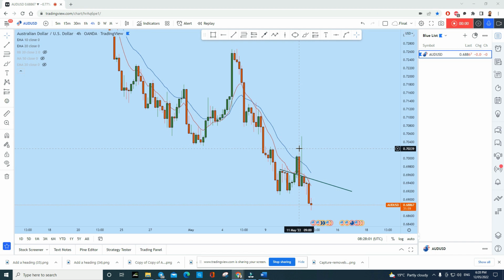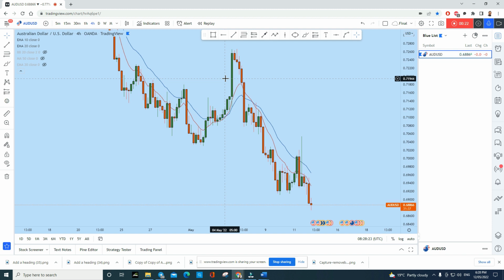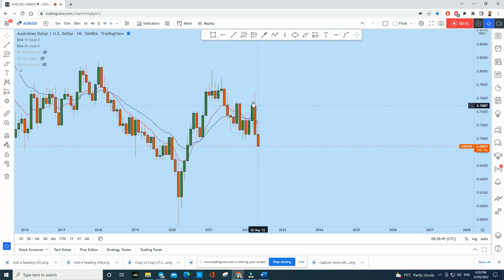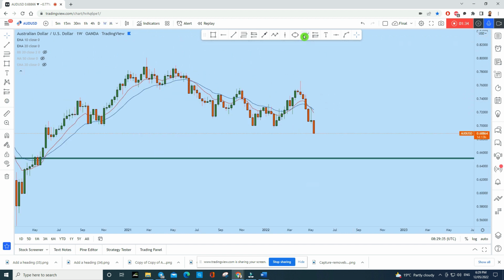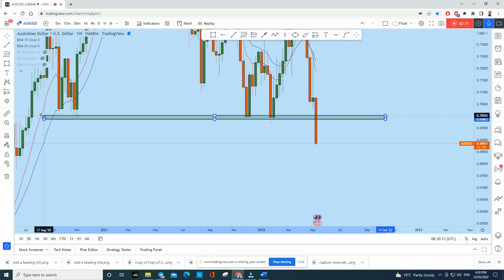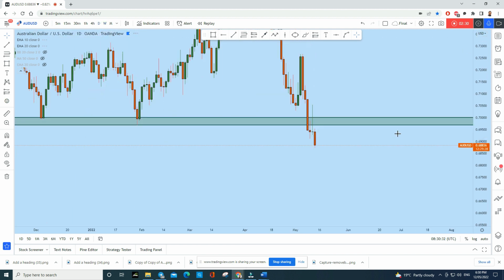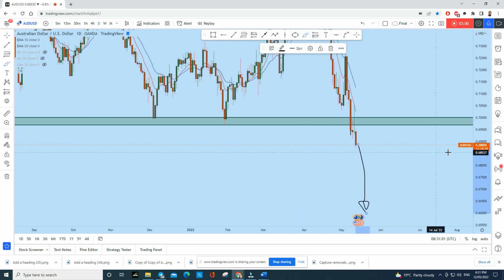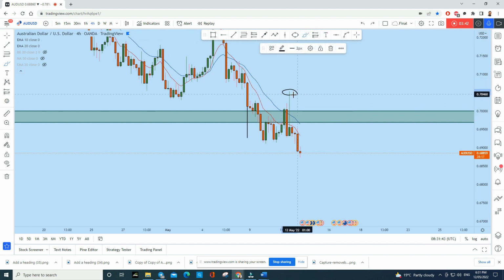AUDUSD Analysis Today : False Breakout Trading